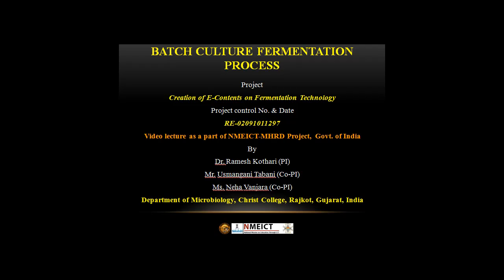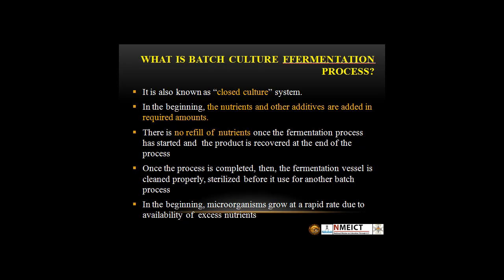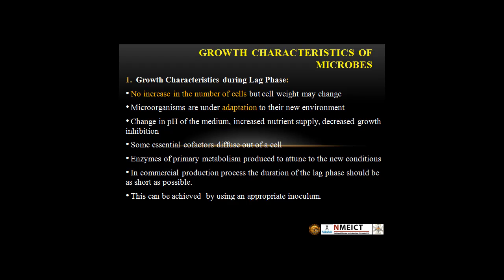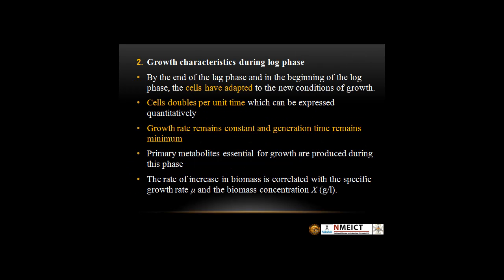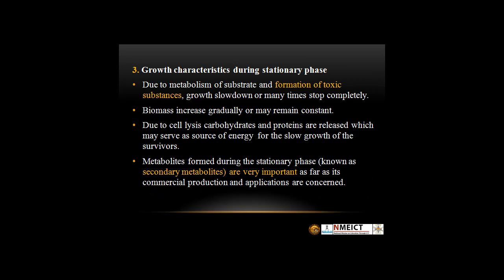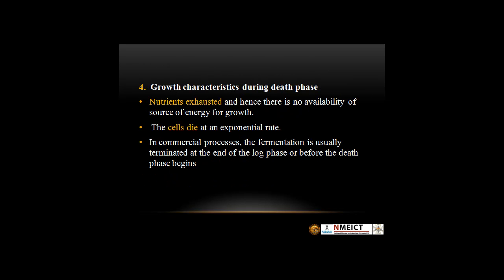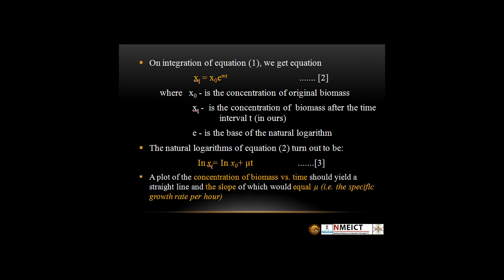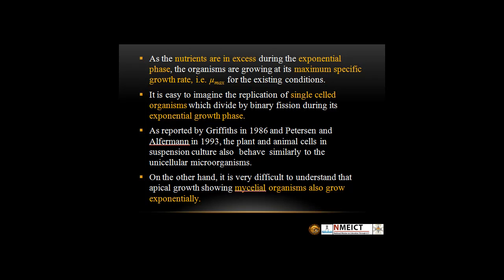Batch culture fermentation processes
Project Name: Creation of e-Contents on fermentation technology
Project Investigator: Dr. Ramesh Kothari
Module Name: Batch culture fermentation processes